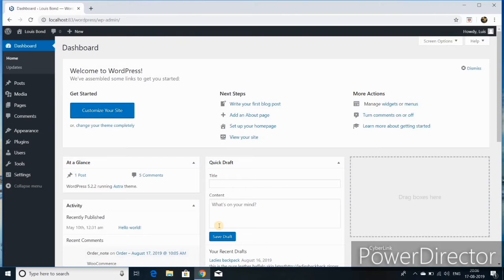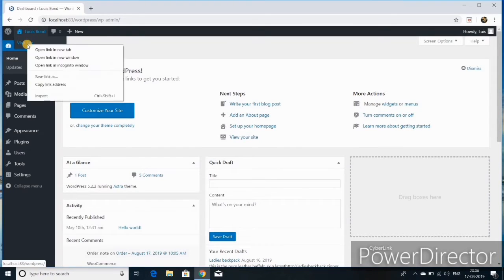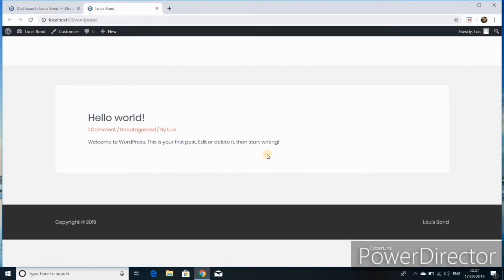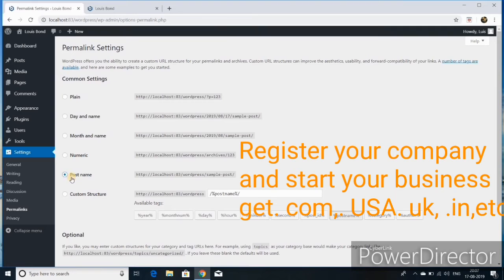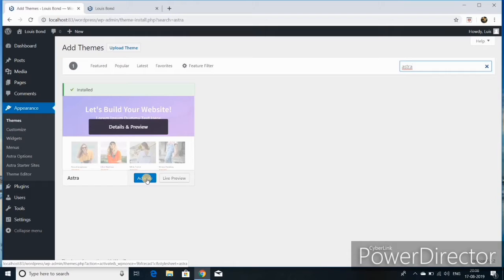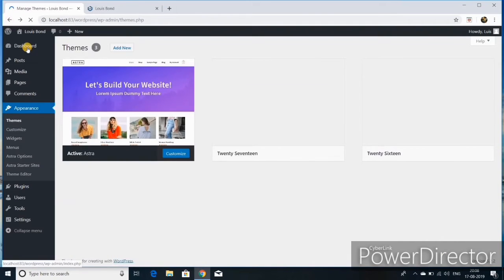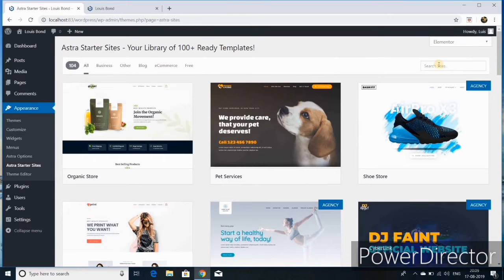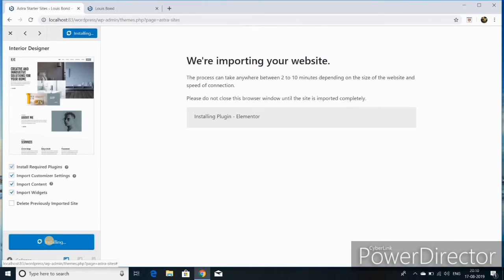How to install wordpress theme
Hi
In this video you can install free theme, it's ready made website, you just need to edit the text and images and it is going to be very simple, just drag and drop from mouse,

To create the website you don't need to have any prior knowledge, or coding knowledge like HTML, CSS, Java, php, and so on.

So to create the website,
two things are compulsory,

Domain

Hosting

So to choose the domain-hosting click the below link

As soon as you complete the domain registration process,

you will be getting a mail from hosting company, where as you will receive control panel link and click on that link to go to cpanel,

After that you need to install wordpress enter the detail and install it, again you will receive mail, where you will get link to go to wordpress dashboard,
From where you can start design the website.

Step 3-install theme

Step 4-customize your site

Also watch:-

How to Create an eCommerce Website with WordPress FREE – ONLINE STORE – 2019 NEW!!

Note: Some of the above links are Affiliate Links, Which Means I earn Some Commission through that Which helps me Keep Making these Free Videos for You, so thank you for that.